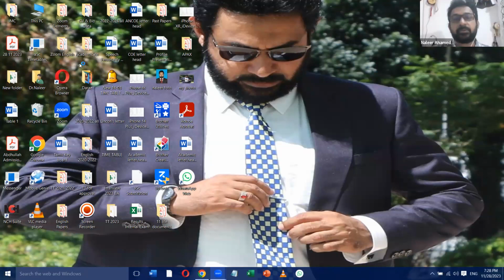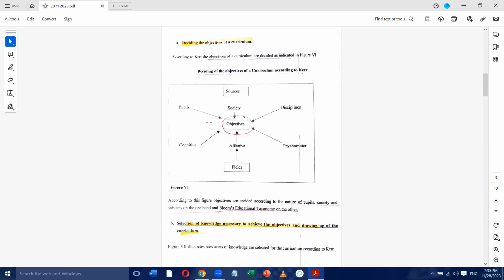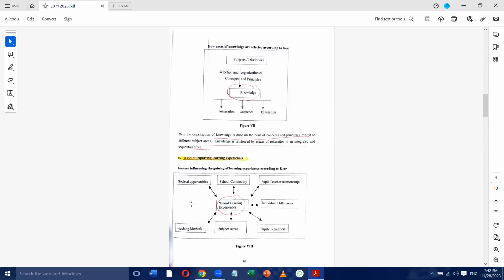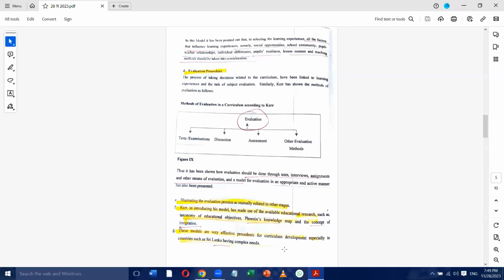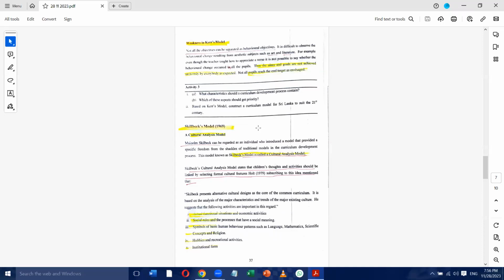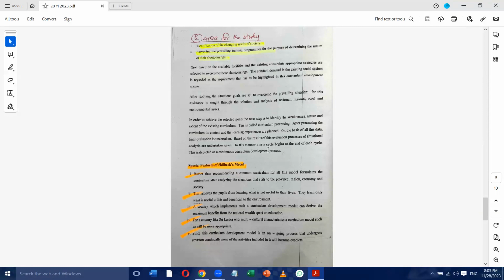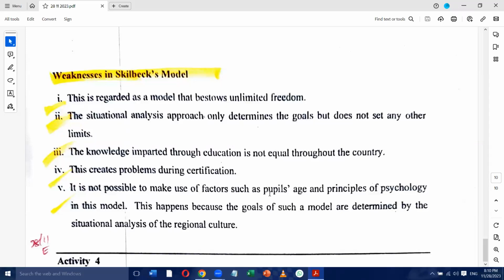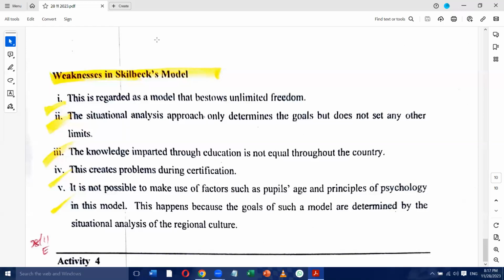Curriculam Theary and Practice/BEd/EM/2023/January Batch/2nd Semester Nov 28, 2023